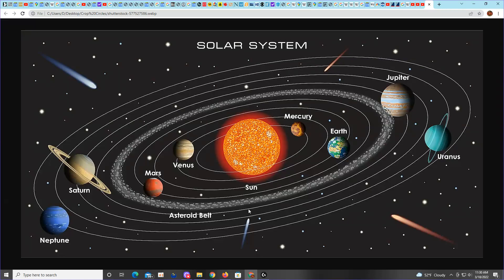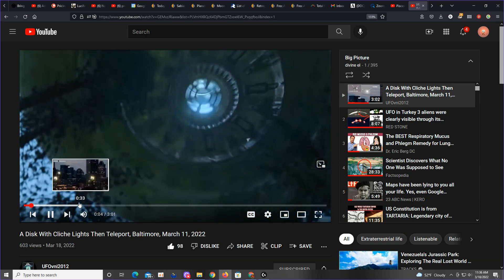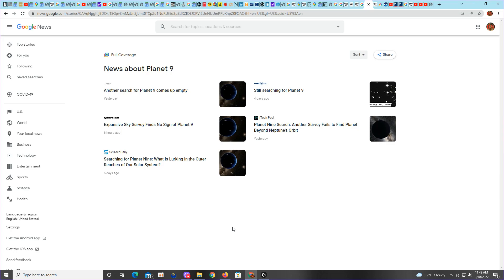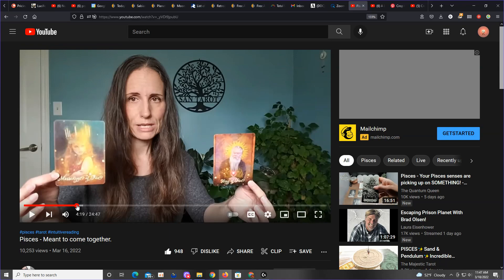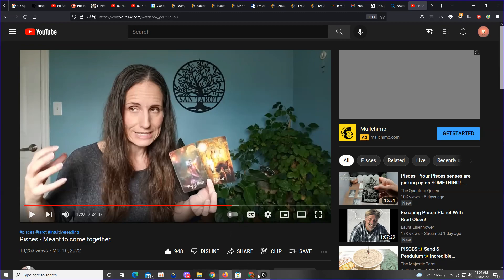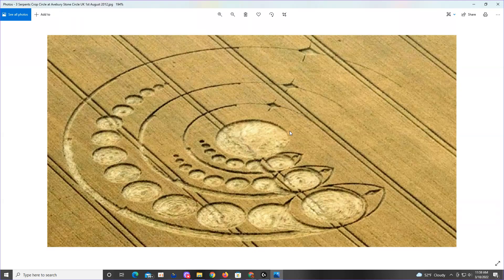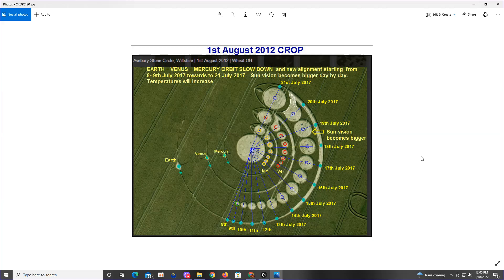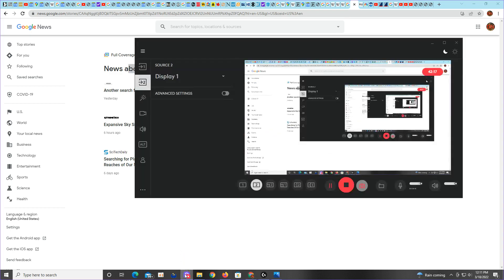REVELATIONS: PLANET 9, NIBIRU, NEMESIS AND TWO FRIENDS INCOMING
PAID LIVE READING INSTRUCTIONS:
1 Freebie Card Plus $5 minimum per card for extra cards ($20 = 4 card Maximum) for a total of 5 cards. Full $20/4 card reading gets a bonus oracle card.
*** If you send less than the minimum $5, we will consider it a tip for your free single card pull.

FOR PERSONAL PRIVATE VIDEO READINGS:

Includes 12 cards plus an oracle card.
Maximum 3 questions.
Additional questions are $15 each, which gets you 3 additional cards for that question.
Please leave a note in the donation description box or email us at with your question/questions, whether you would like Nel or D to do your reading & your email address (Required to send you the link to your private video reading & in case we have a question). If any of the information is missing in the donation description box or email, it WILL delay your video. Personal video readings generally come out within 24-48 hours or less of the request.

FOR EXTENSIVE TWIN FLAME PRIVATE VIDEO READING:
Includes 12 card Mirror reading, 6 cards guidance, plus 2 oracle cards
Please leave a note in the donation description box or email us at with the following information: Whether you would like Nel or D to do your reading & your email address (Required to send you the link to your private video reading & in case we have a question). If any of the information is missing in the donation description box or email, it WILL delay your video. Personal video readings generally come out within 24-48 hours or less of the request.

LIVE VIDEO CHAT OR CALL READING BOOKINGS INFORMATION BELOW:

We use Skype, G Hangouts or Facebook Messenger. If you require the reading via the telephone you must reside within the United States. You will need to advise us in your email what type of reading you are seeking & whether you would like D or Nel to do your reading. You will need to indicate what method of communication you would like to use for the reading. Of course, your email, your name & either phone number or Chat Client ID will need to be included in the email.

FOR PERSONAL VIDEO CHAT OR CALL READING:
Maximum 30 minutes with Nel or D
Includes tarot and/or oracle cards.

FOR EXTENSIVE TWIN FLAME LIVE VIDEO CHAT READING & GUIDANCE:
Includes 1 hour of tarot, oracle & personal guidance with both D & Nel.

NEVER BASE ALL YOUR LIFE DECISIONS UPON A TAROT READING. USE YOUR INTUTITION/GUT INSTINCT WHEN MAKING LIFE CHANGING DECISIONS. ALWAYS REFER TO A PROFESSIONAL FOR LEGAL, MEDICAL OR MENTAL ADVICE. YOU ARE RESPONSIBLE FOR YOUR OWN ACTIONS.